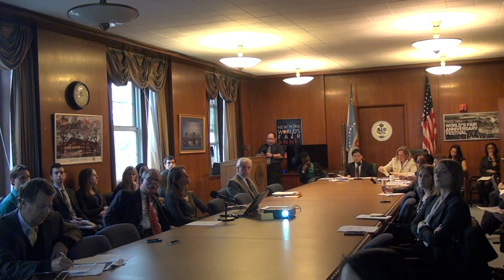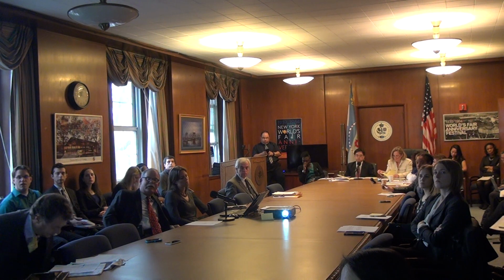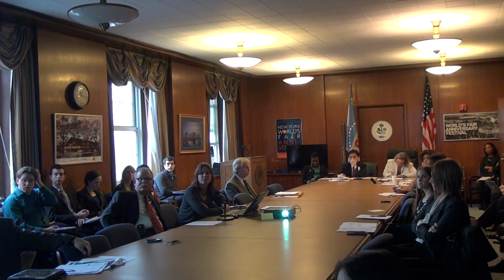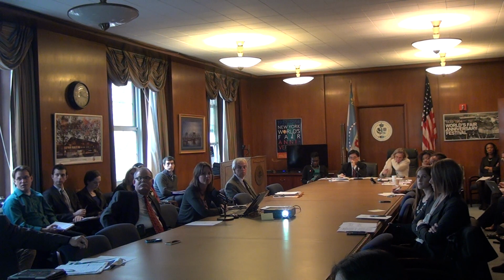Queens Borough President Land Use Nov. 12, 2015 (2 of 5)